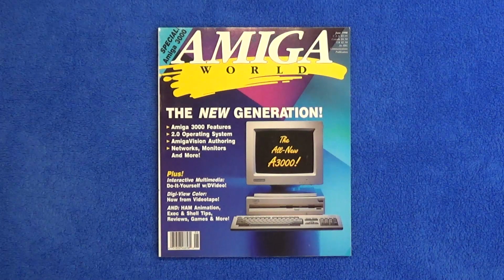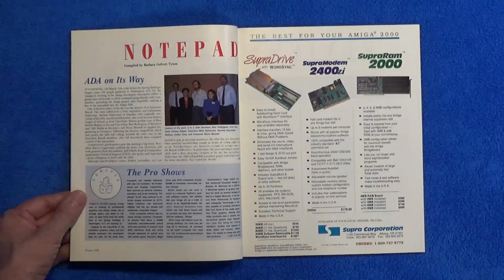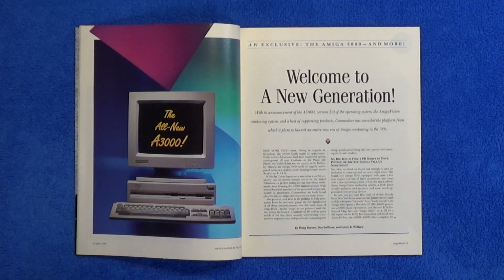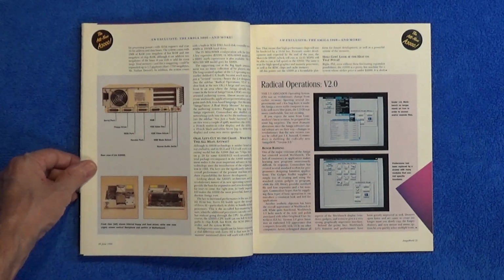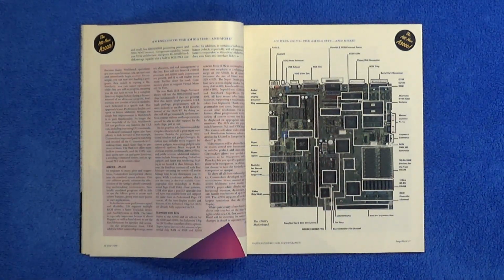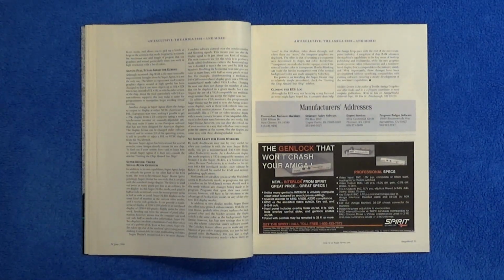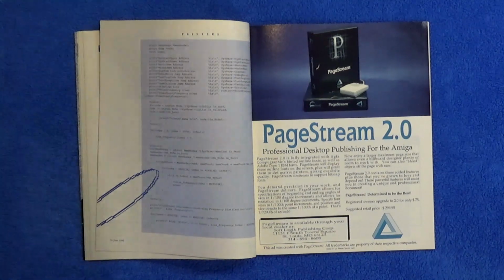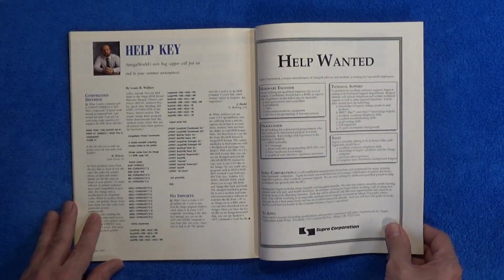Magazine Mondays Episode 04 - Amiga World - Amiga 3000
In this episode of Magazine Mondays we go back to 1990 by looking through the pages of the Amiga World magazine that featured the new Amiga 3000 computer.